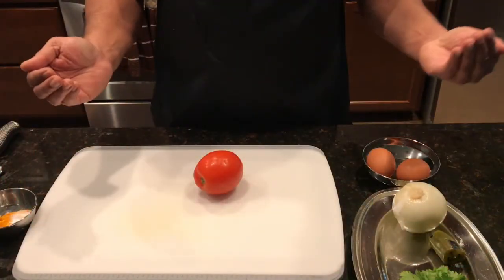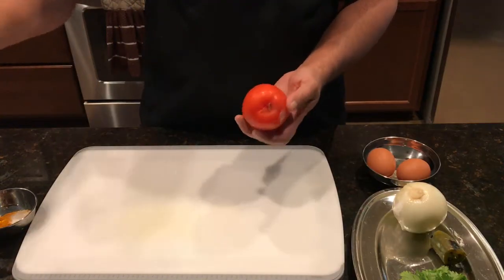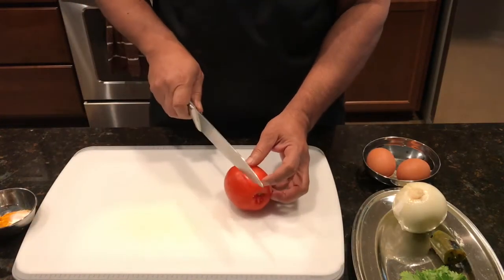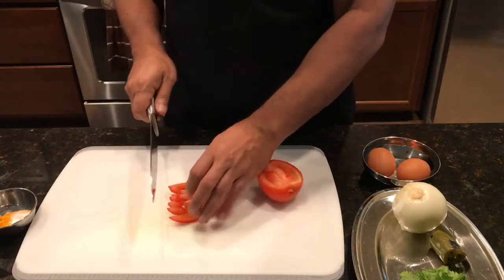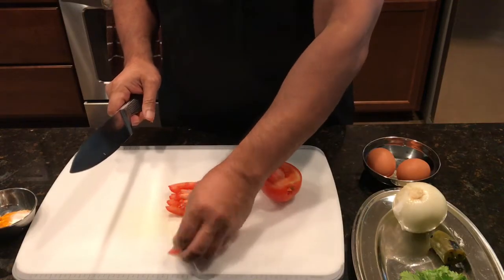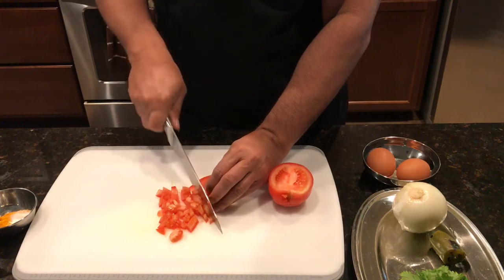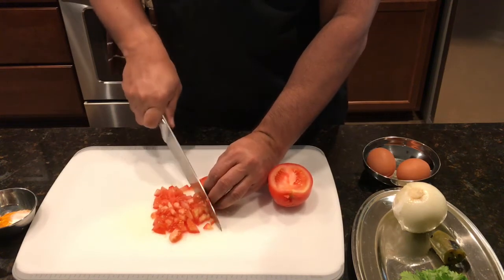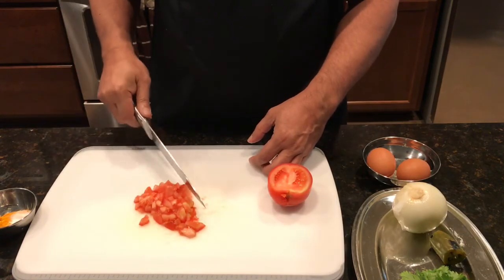How To Cut Tomatoes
In this video, I am showing an easy way for you to finely dice tomatoes.  Tomatoes can be a tricky vegetable to cut when they ripen.  With this tip, you will easily cut ripe tomatoes.  I hope you find this tip helpful.